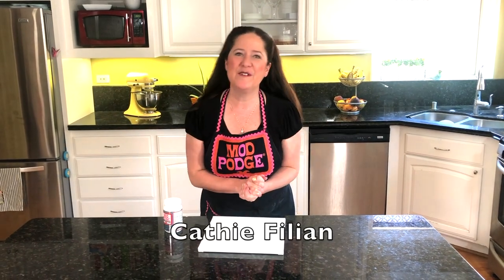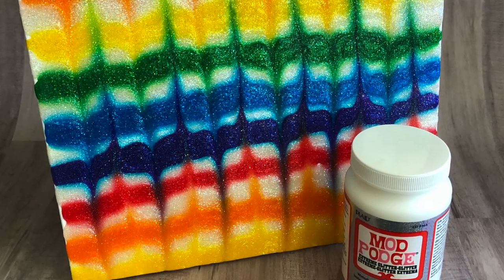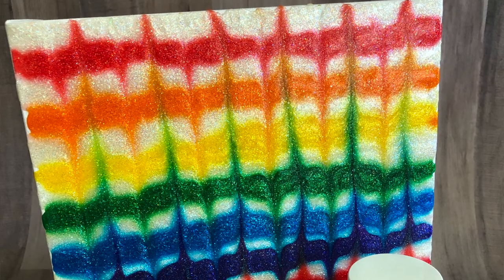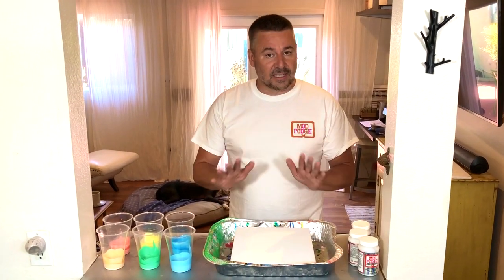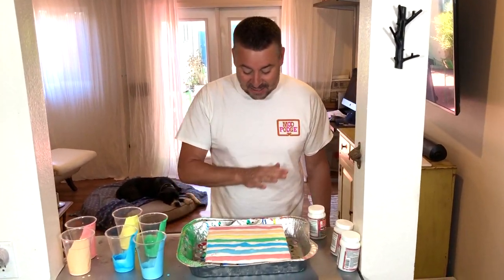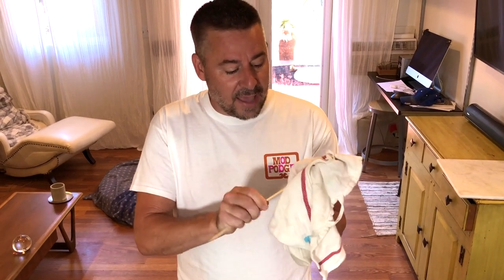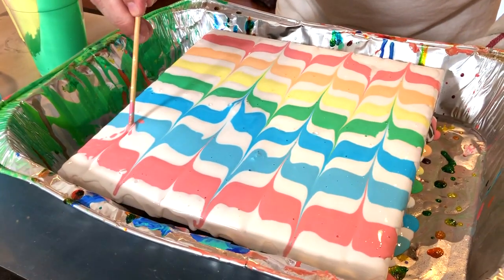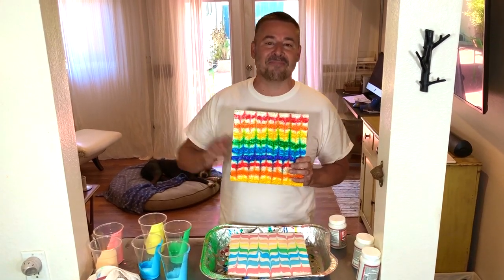Glitter Tie Dye Art with Mod Podge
If you love a little glitter and tie-dye then this marbleizing art technique is perfect for you! Cathie and Steve are using Extreme Glitter Mod Podge and food coloring to create this amazing rainbow tie-dye art. The technique is so simple to do and it can be done in any color combination.